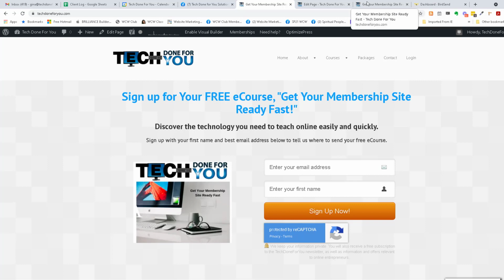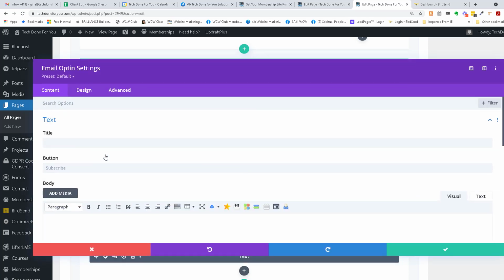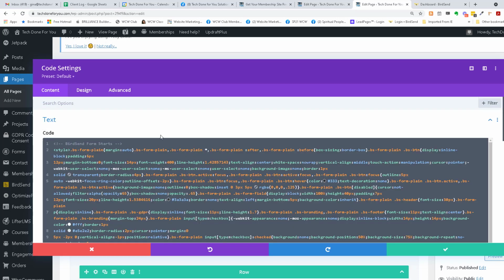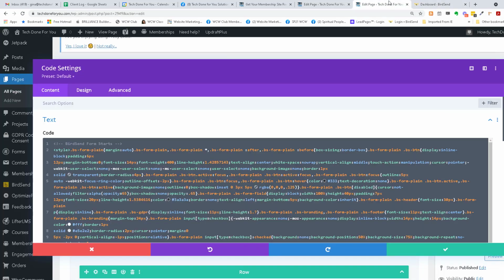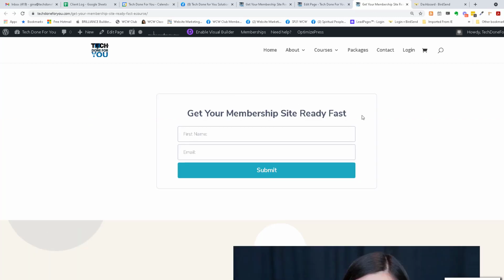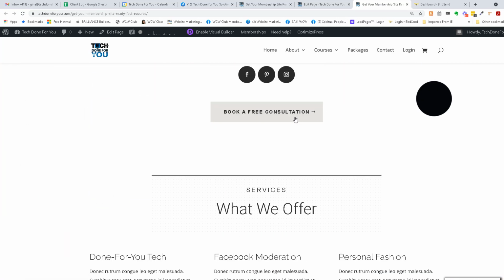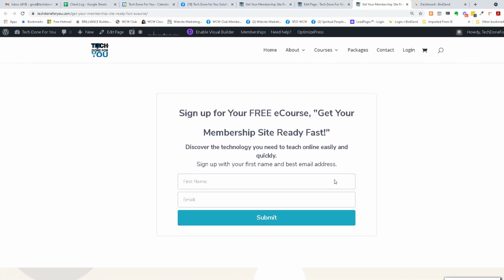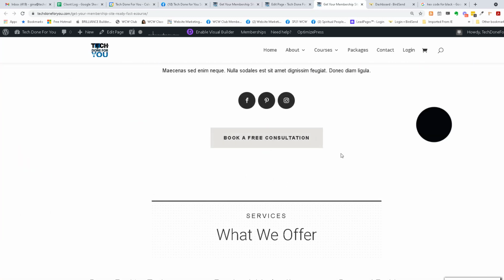How to style a Birdsend Opt-in Form in Divi